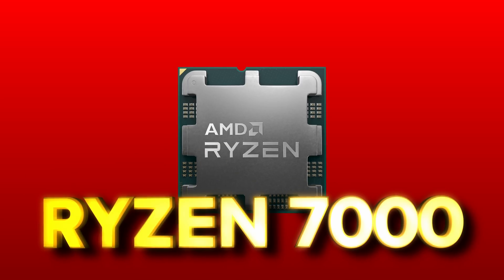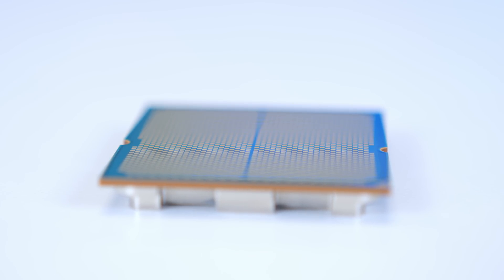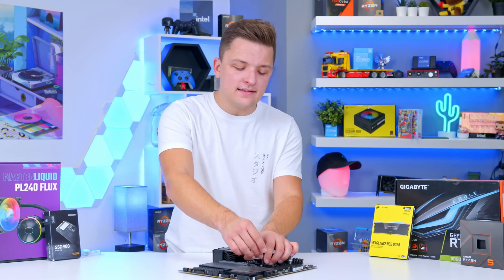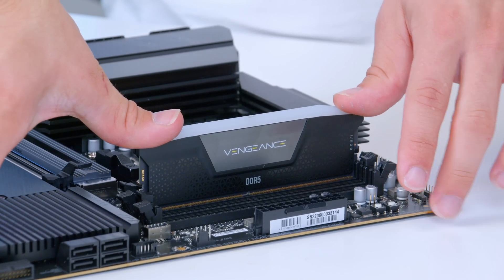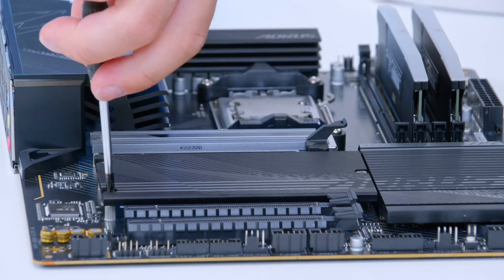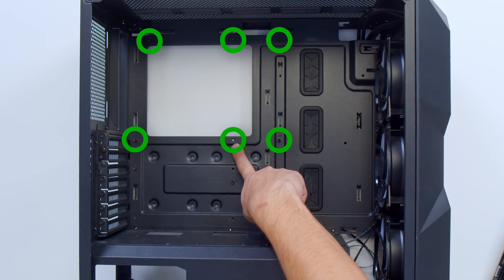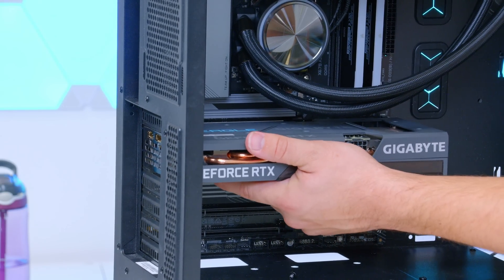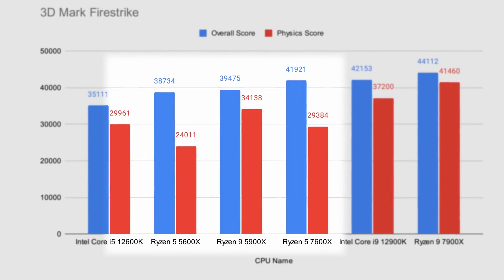$1500 Ryzen 5 7600X Gaming PC Build 2022! (Full Build Guide ft. RTX 3060Ti w/ Benchmarks!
Looking to leverage the power of the new Ryzen 5 CPUs to build an awesome 1080p and 1440p
gaming PC build? If so, James has just the build for you - featuring an RTX 3060Ti and the new
Ryzen 5 7600X. Join him for a full build guide, complete with gaming benchmarks in the biggest
titles.

×670-aorus-elite-ax-motherboard-review-design-features-bios/

CPU: TBC
CPU Cooler
Motherboard: TBC

00:00 Intro
01:20 Processor | AMD Ryzen 5 7600X
03:36 Motherboard | Gigabyte X670 Aorus Elite AX
04:17 CPU Installation
05:57 RAM | Corsair Vengeance RGB DDR5
07:04 RAM Installation
07:23 Quick tangent about a cool motherboard feature!
08:03 SSD | Samsung SSD 980
09:23 CPU Cooler | Cooler Master MasterLiquid PL240 Flux
11:00 Case | Cooler Master TD500 Mesh
12:31 Radiator Installation
13:30 Graphics Card | Gigabyte Eagle OC RTX 3060Ti
14:15 GPU Installation
15:11 PSU | Cooler Master MWE Gold 750 V2
15:36 Benchmarks
15:57 Cinebench R23 (Single Thread)
16:21 Cinebench R23 (Multi Core)
16:35 3D Mark Fire Strike
16:58 F1 2022
17:25 Spider-Man
17:43 Apex Legends
17:58 Valorant
18:16 Fortnite